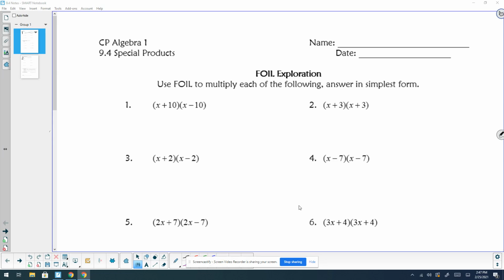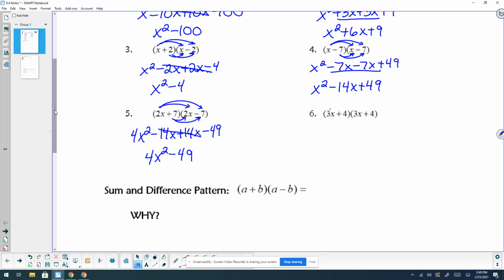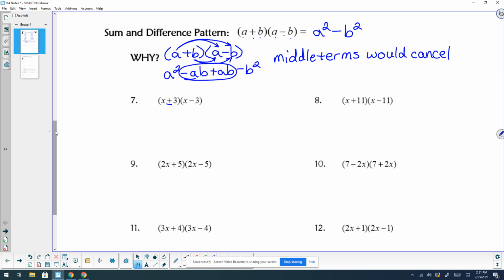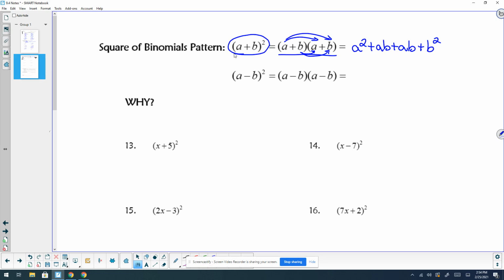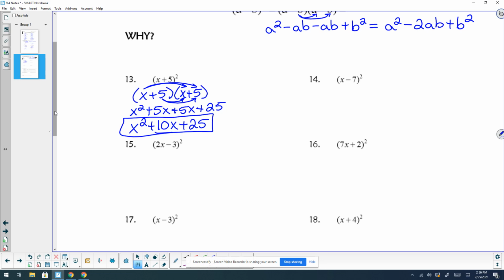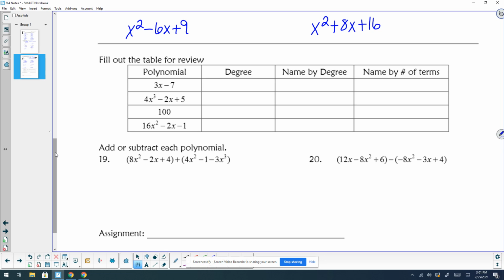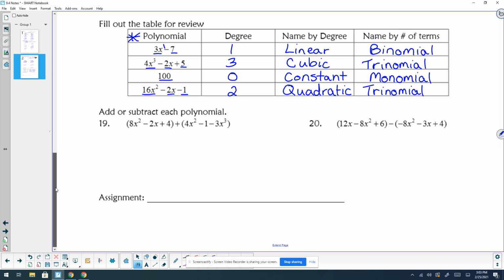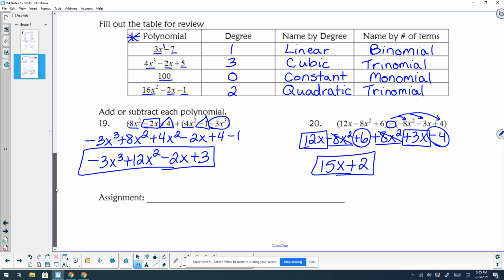9 4 Special Products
For CP Algebra 1